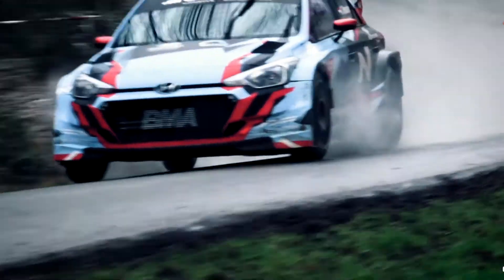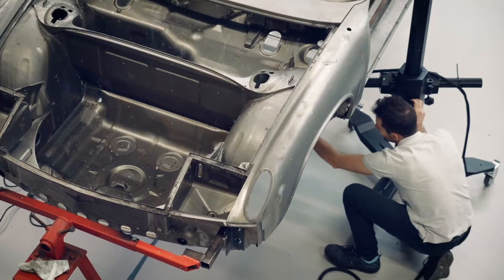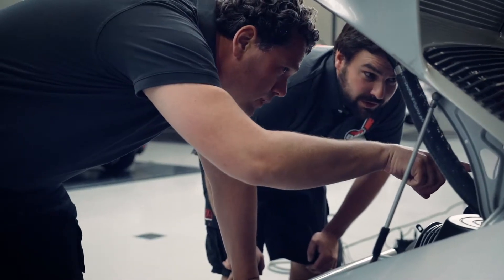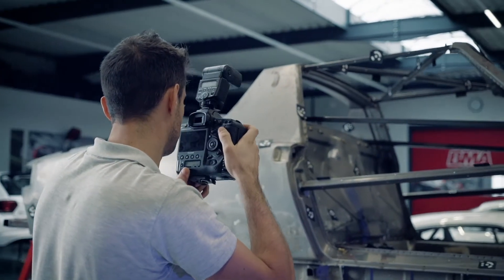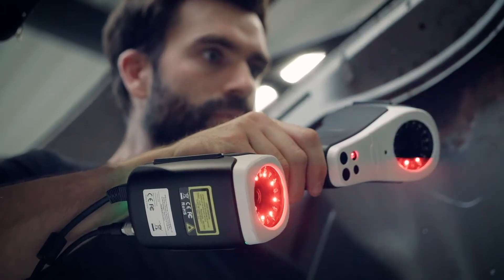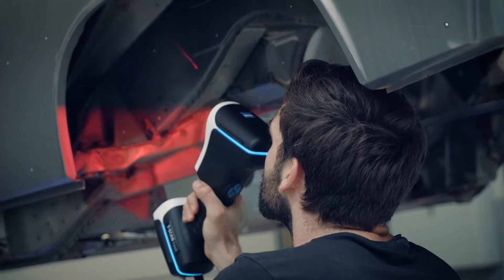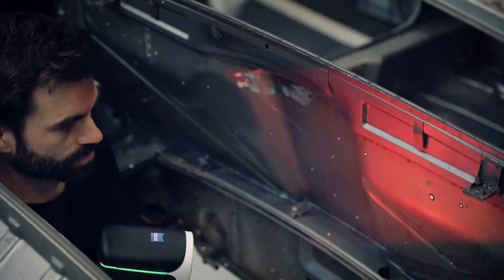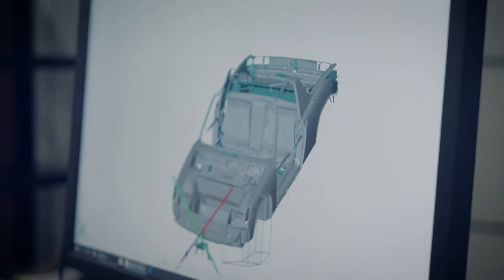3D scanning car parts: How to use 3D scanning to build up rally cars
Toon shows you how our 3D scanners ATOS Q and T-SCAN hawk assist the process of turning a road-going car into a rally car. After stripping down the car, generating 3D data allows you to get a full digital copy for reverse engineering. All functions shown are available in the current software version.

Do you want to find out more about 3D scanning?